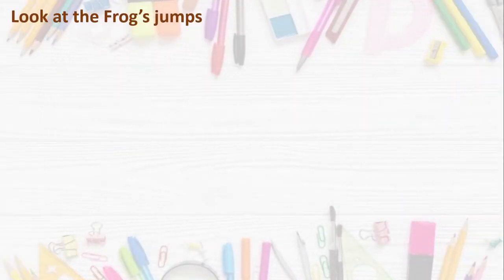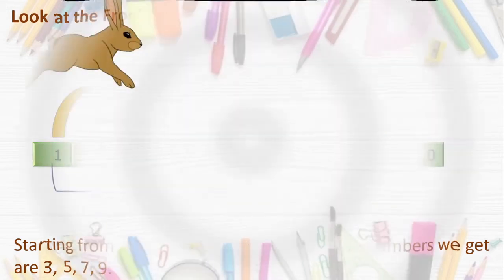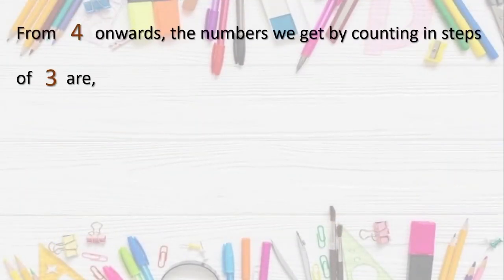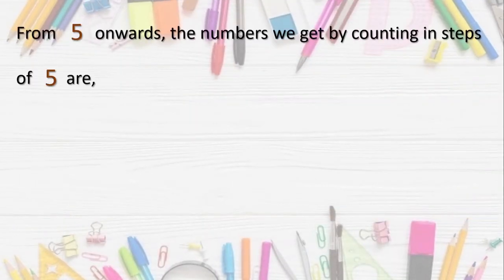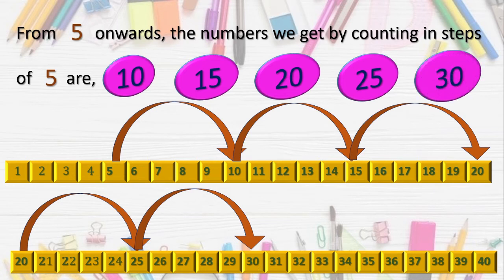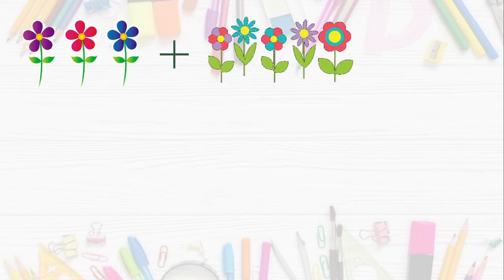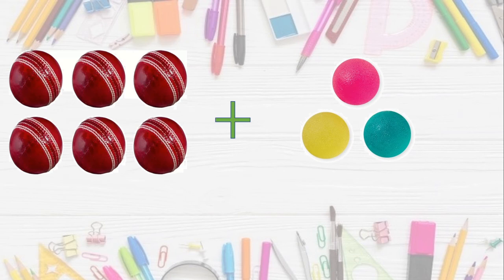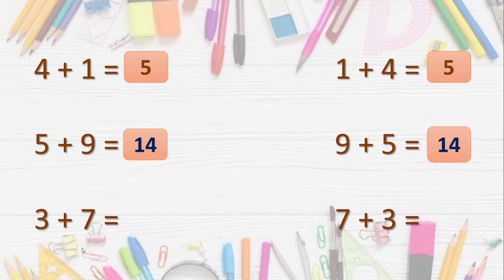Class : 2nd Mathematics L 1 1 Let's Count Numbers in Steps by BMC VTC Teacher Akshata Ajay Kale